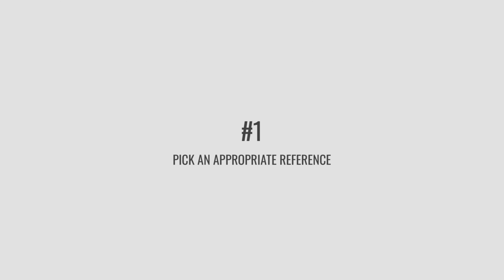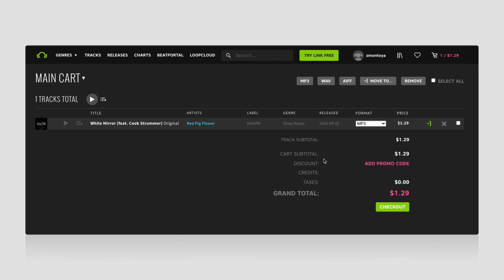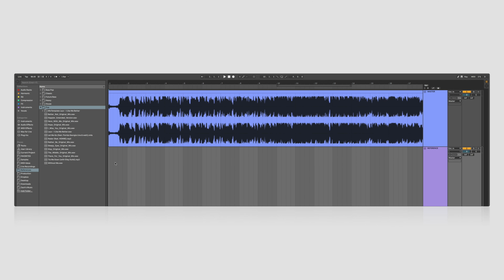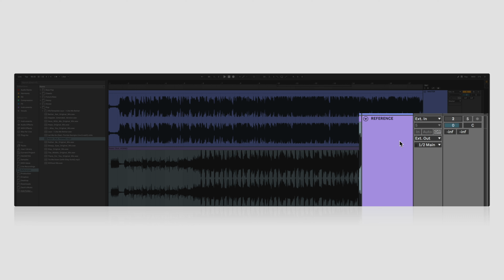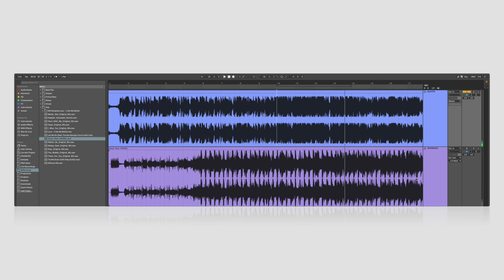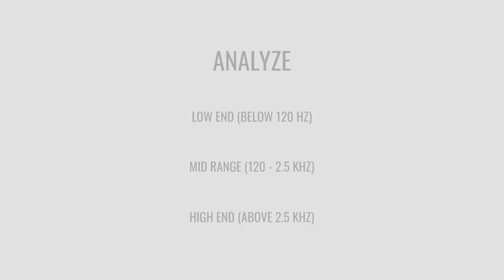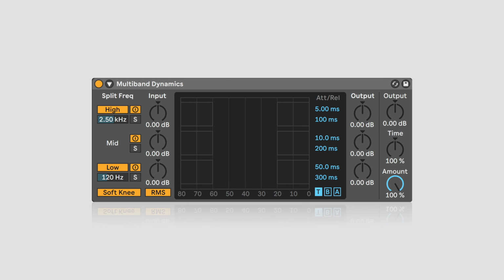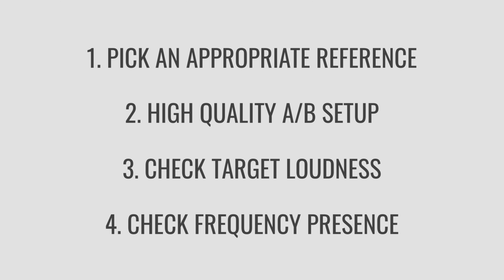Referencing: 4 Ways to Reference Like the Pros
Using reference tracks is critical to mixing & mastering. Here are 4 ways to reference like the pros in order to achieve professional-sounding productions.

Here they are:

1. Pick an appropriate reference
2. High quality a/b setup
3. Check target loudness
4. Check frequency presence

Hyperbits is an online music production school that doesn’t suck.